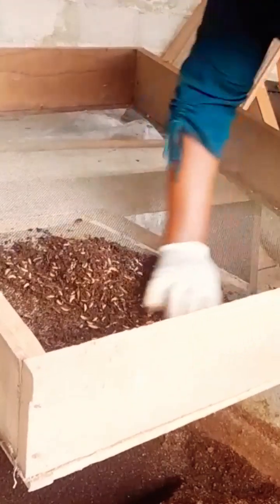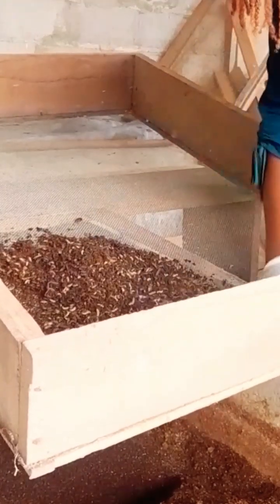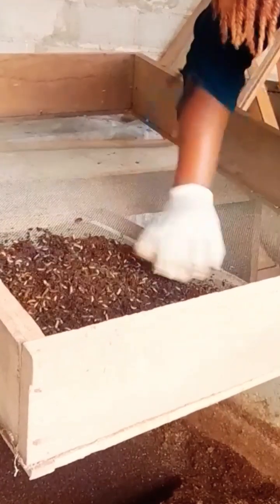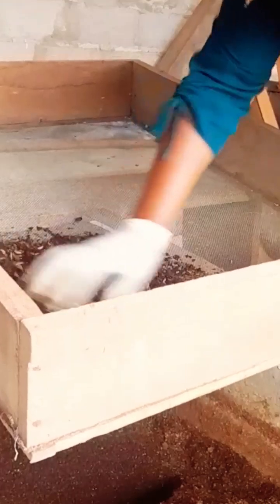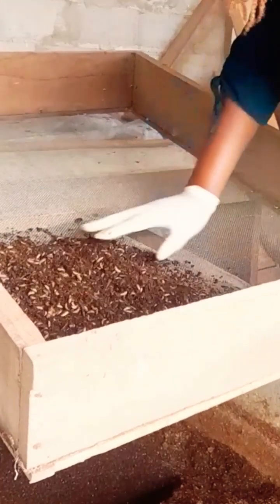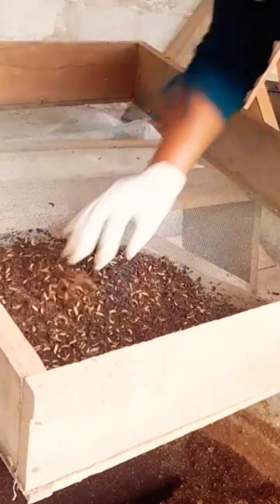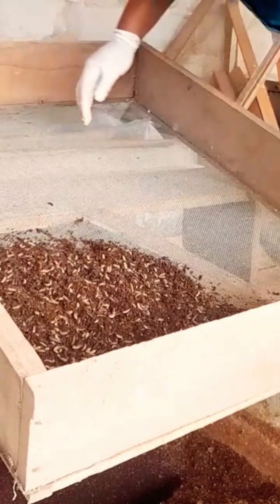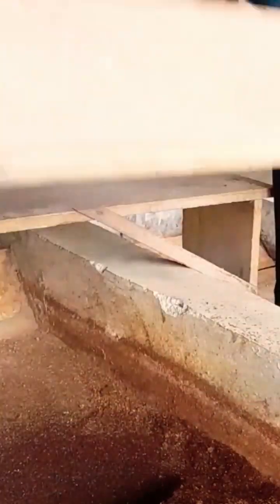Separating Black Soldier Fly Compost From Larvae For Fertilizer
Black Soldier Fly Larvae compost is very rich and odourless

3. Black Soldier Fly (BSF) Farming in Cameroon. How To Run a BSF Farm | Business in Africa